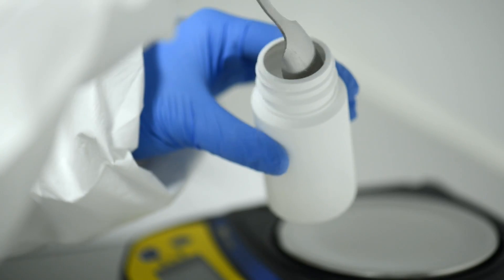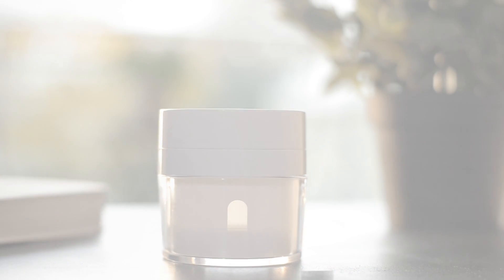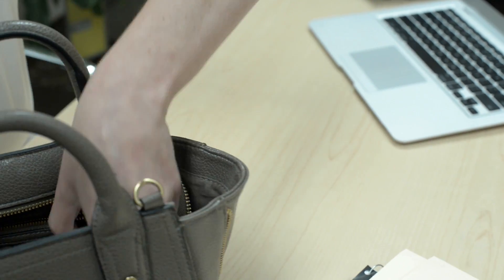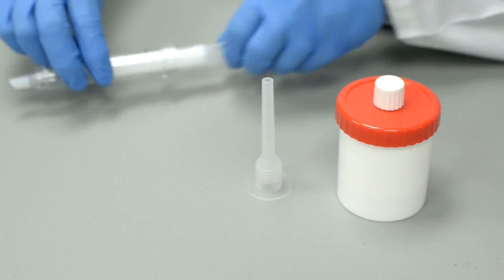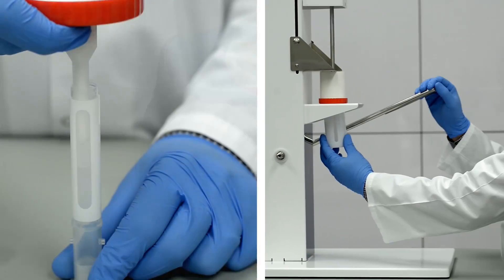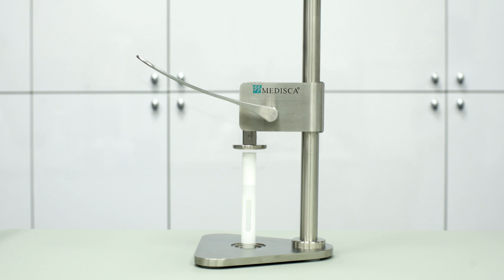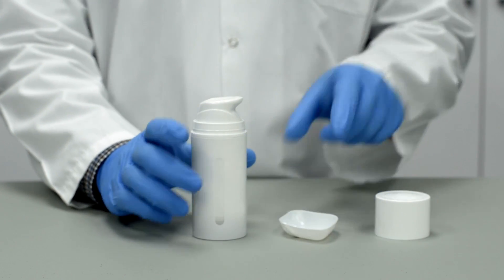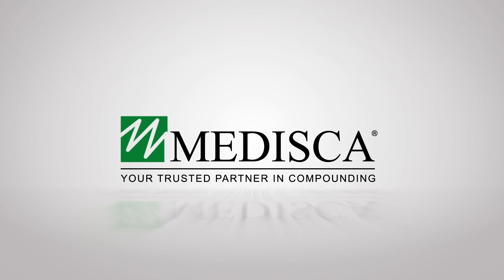MD Dispensers | Portfolio of Airless Dispensing Solutions with View Window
Revolutionizing Airless Dispensing

The new portfolio of MD Dispensers was engineered for accuracy with a medical structure, yet designed to convey a cosmetic appeal. The MD Dispensers will maintain the integrity of a formulation, while allowing patients to easily and accurately dose medications. The first of its kind on the market, these dispensers feature UV Resistant View Windows for added convenience. This new line offers a diverse selection of dispensers, such as pumps, jars, pens and syringes, so pharmacists can best meet the needs of their patients.

Elegance at its best, accuracy without compromise.